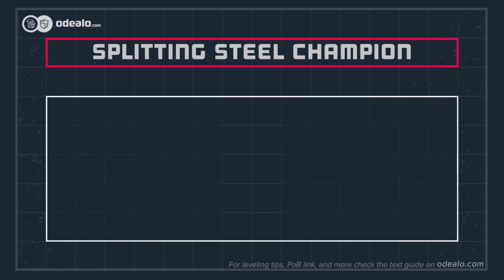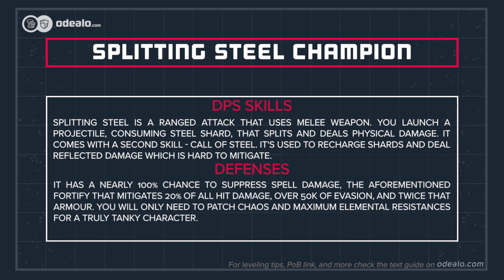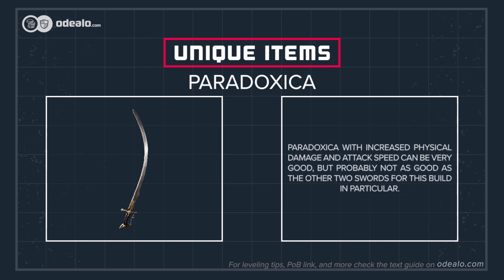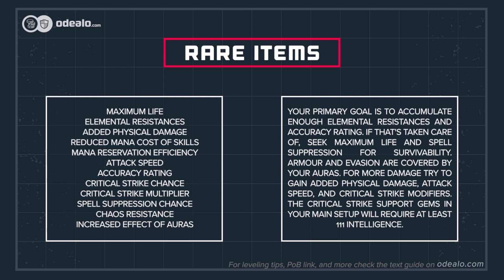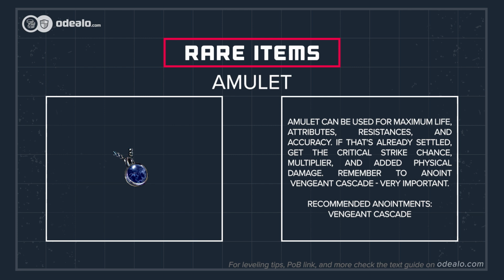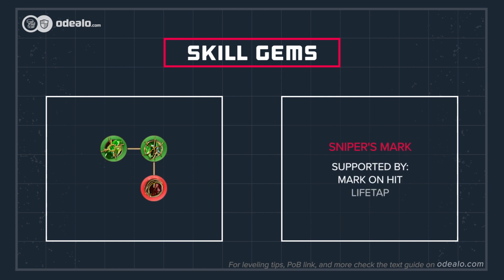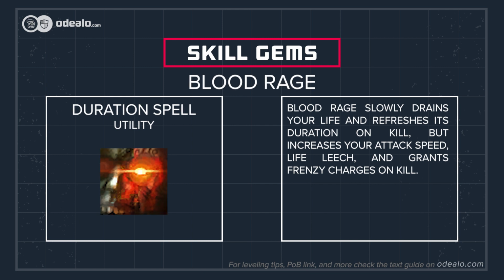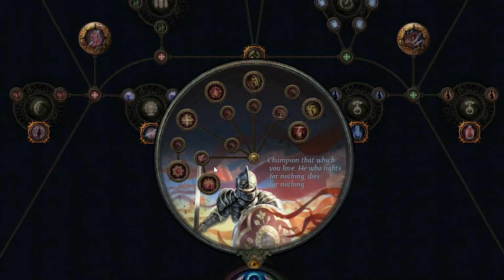[3.21]SPLITTING STEEL Champion Path of Exile Build Guide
0:00 Intro
0:04 Gameplay video
2:08 Build overview
4:22 Gear, Jewels, Flasks
8:58 Skill Gems and Sockets
11:10 Bandits, Pantheon, and Passive Tree